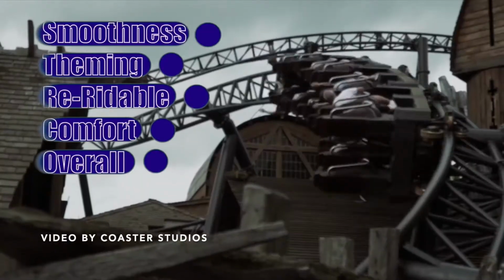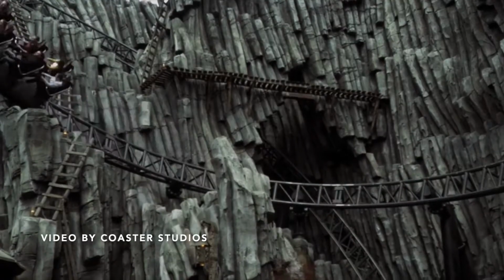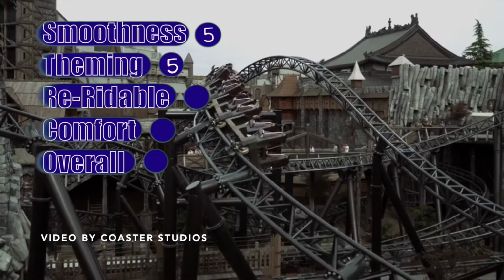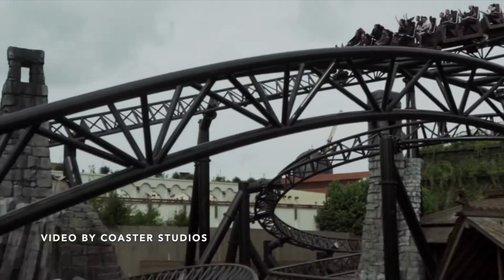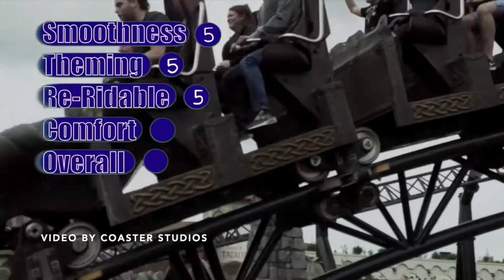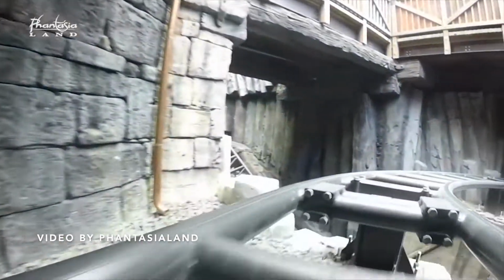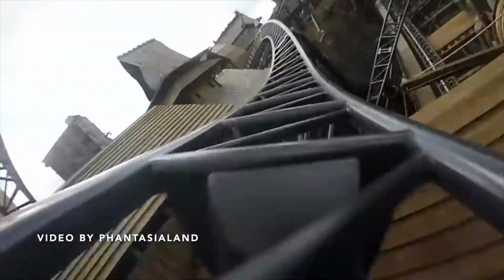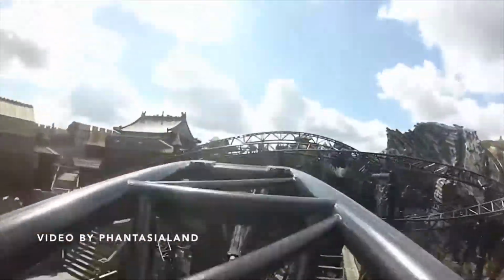CB's Coaster Review Ep.5 - Taron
Have you ridden Taron? Whats your thoughts?